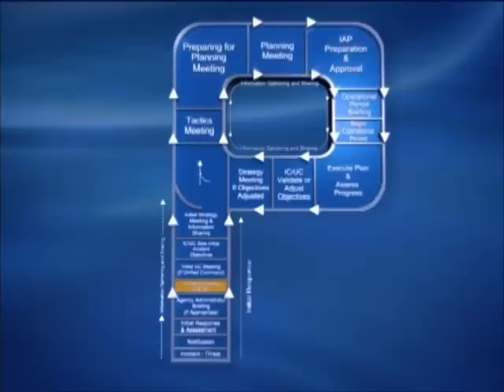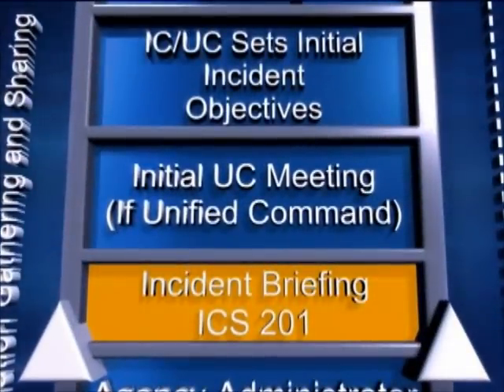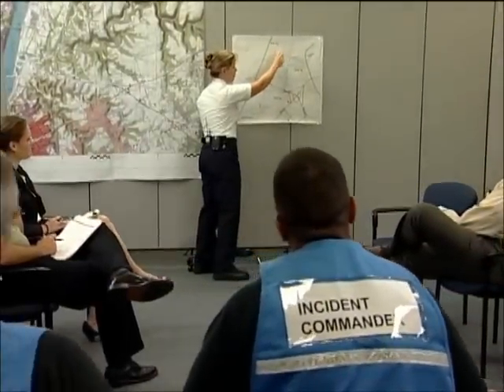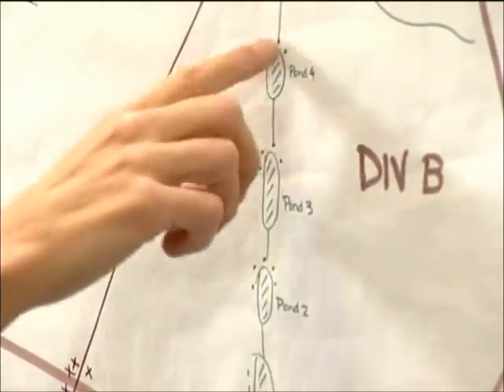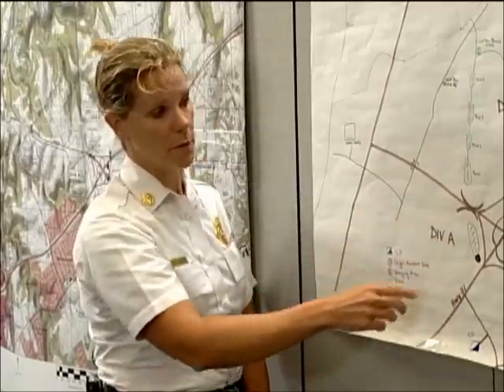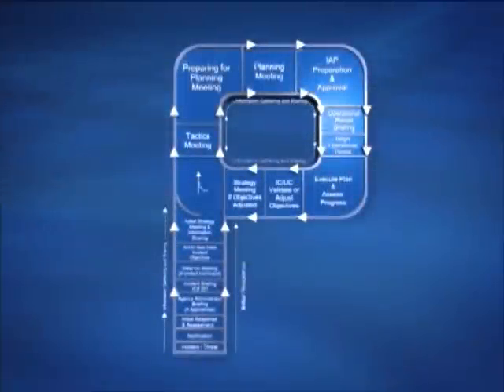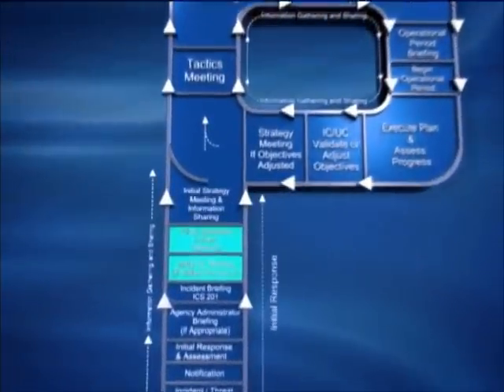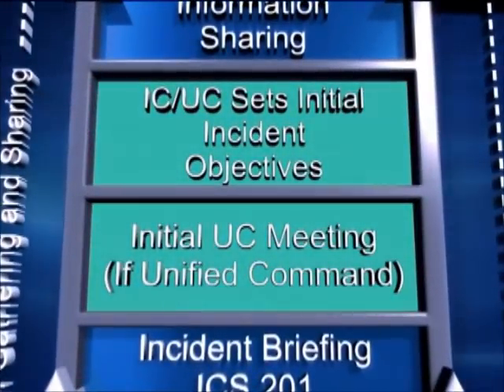ICS Planning Cycle 3 of 10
Incident Briefing